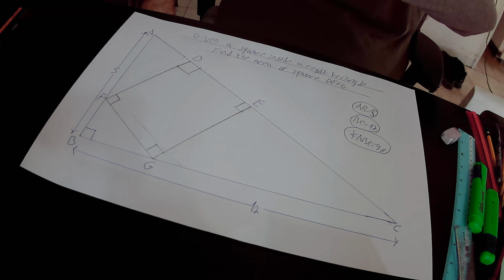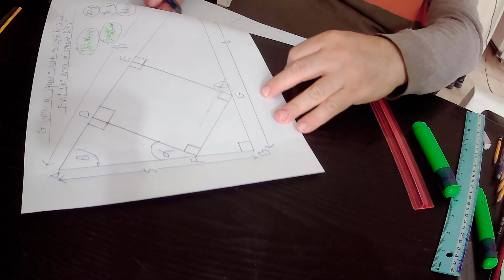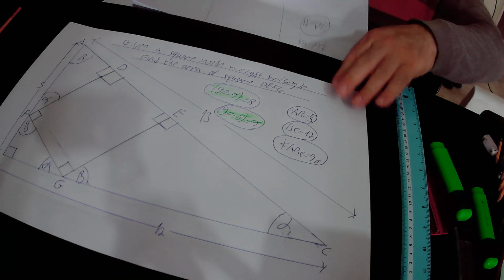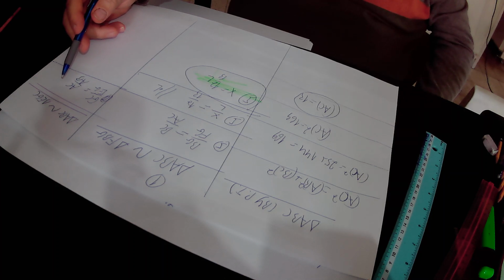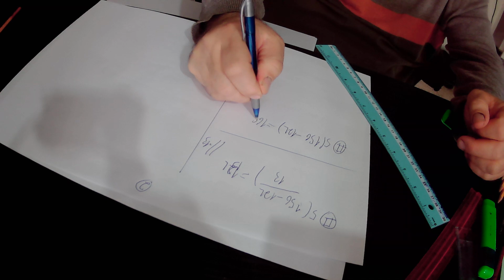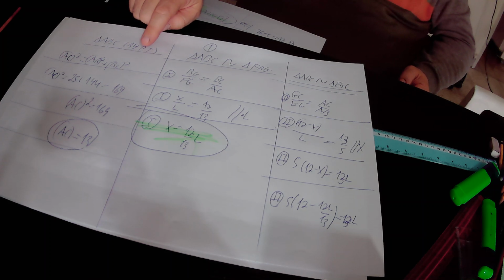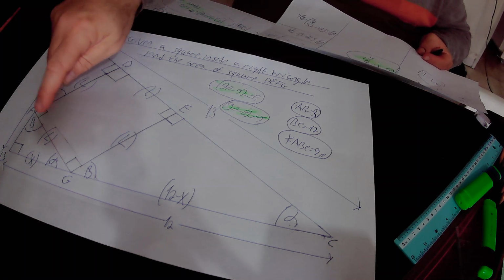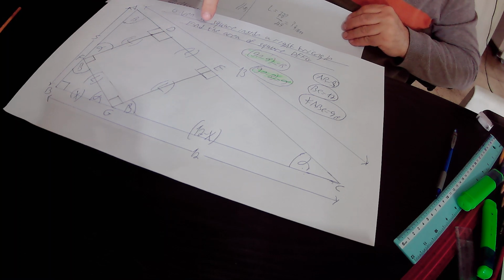A Nasty Geometry Problem That Will Blow Your Mind | You Should Definitely Know This Trick !! 😯